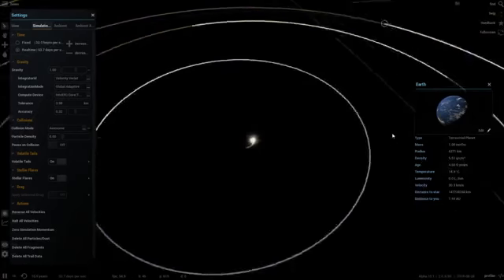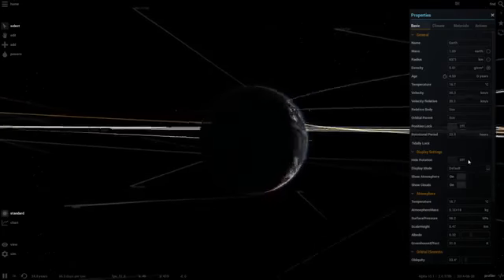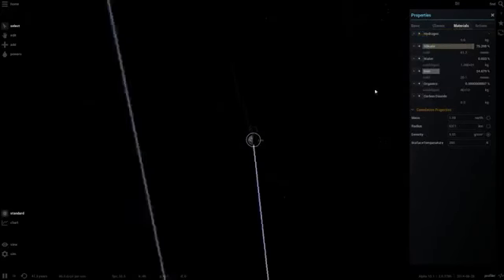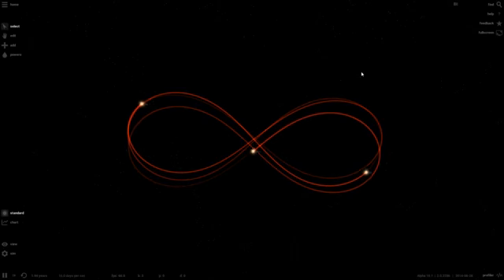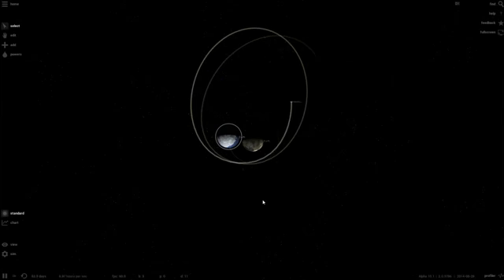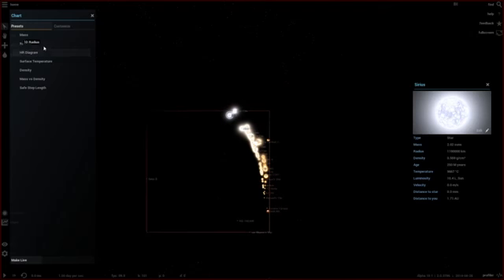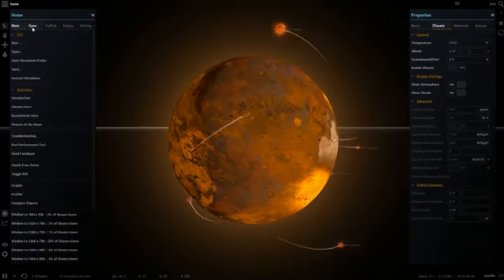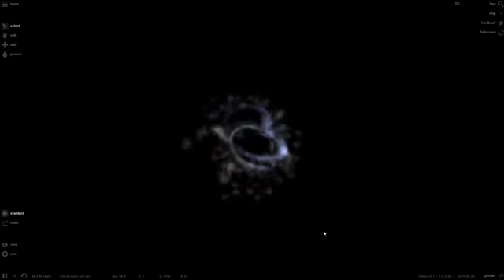Universe Sandbox 2 Alpha Simulate The Universe For Fun